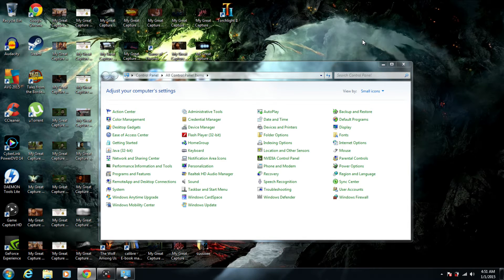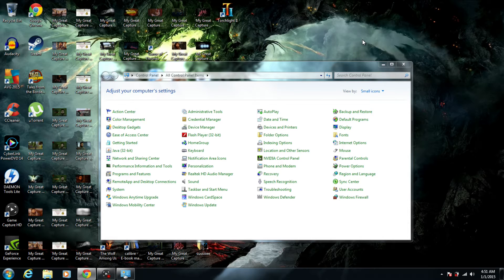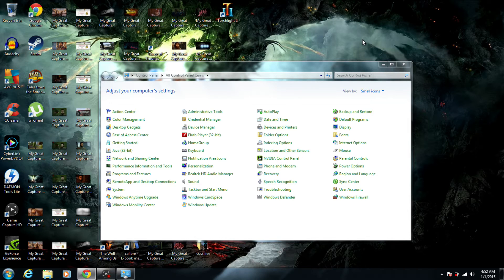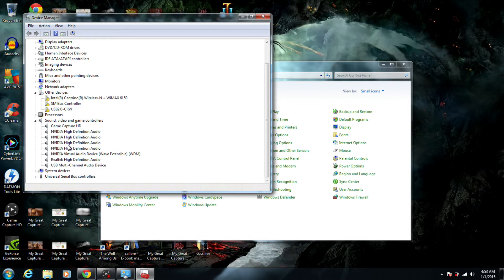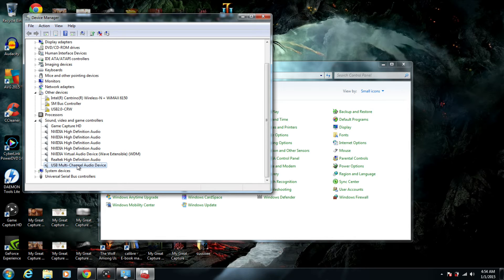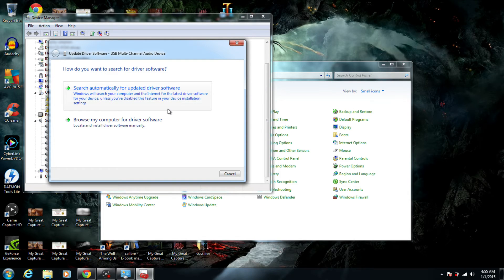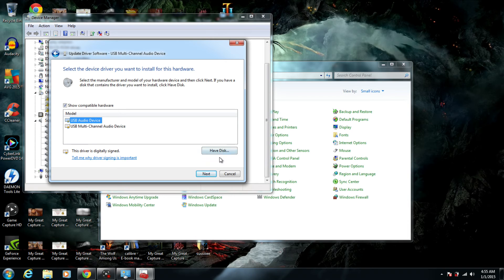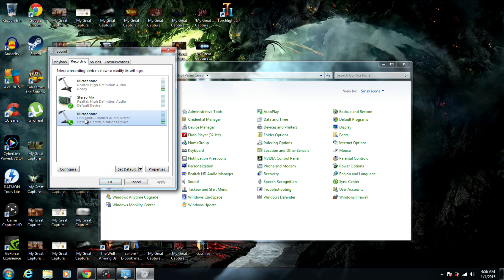Blue Icicle Windows 7 (64bit) fix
Here's another way you can fix your Blue Icicle problem.